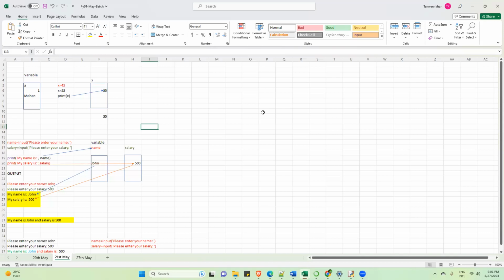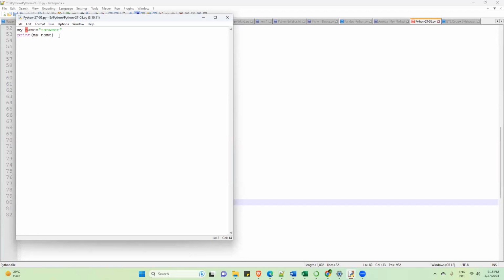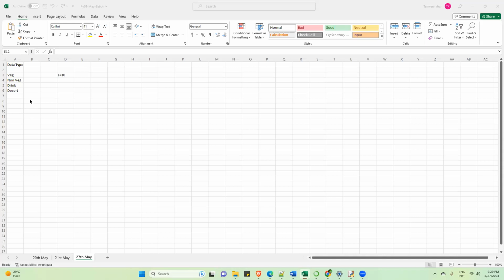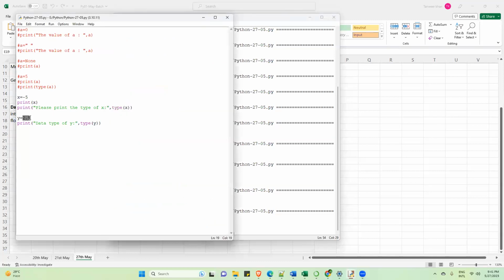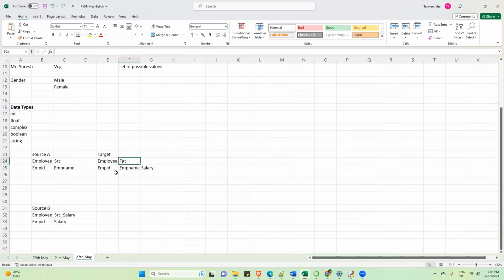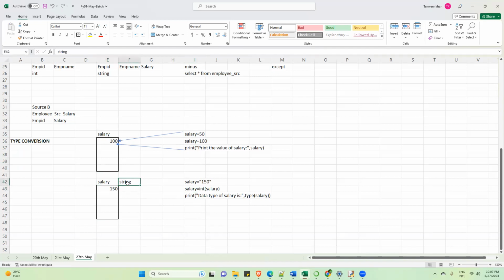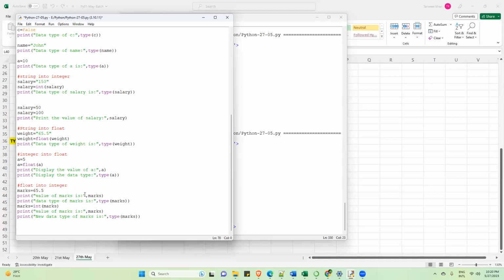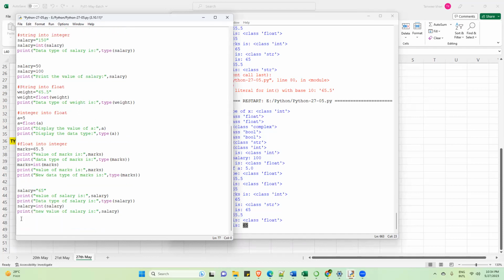Python Wknd May _28- 05- 2023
Topics Covered Today:
1.Data Type
2.Type Conversion
3.Type